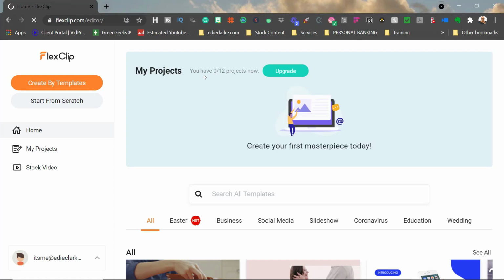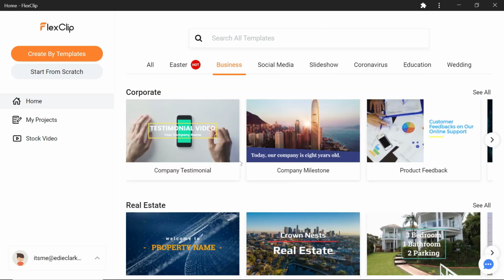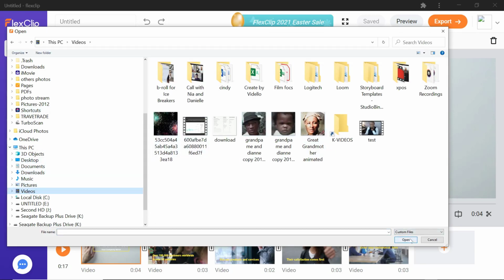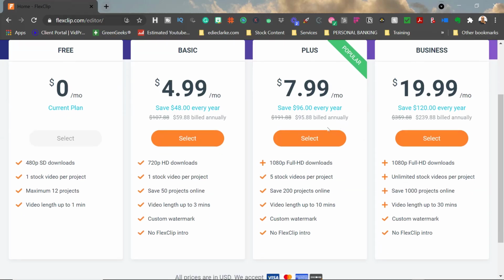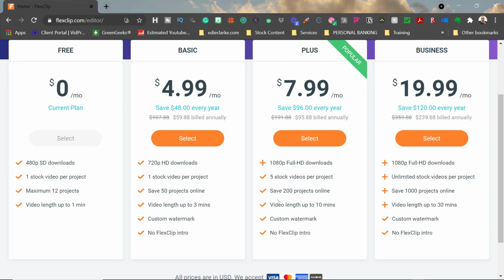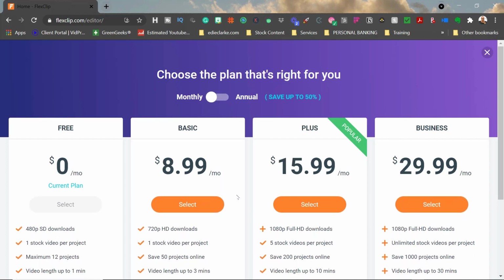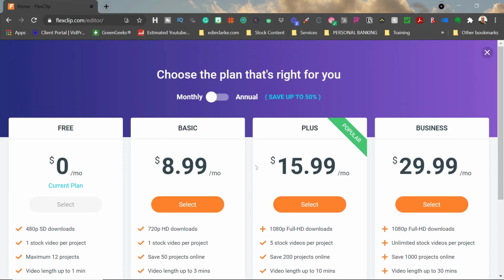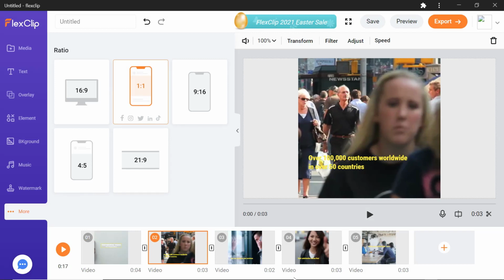Flexclip Video Maker Overview| Edie Clarke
Flexclip video maker allows users to create videos for social media or YouTube from their library of templates or if you're creative, from scratch.

🎥 Video Table of Contents:
00:00​ - Introduction
00:33 - What is Flexclip?
02:31 - What's the price?

🔗LET’S CONNECT!